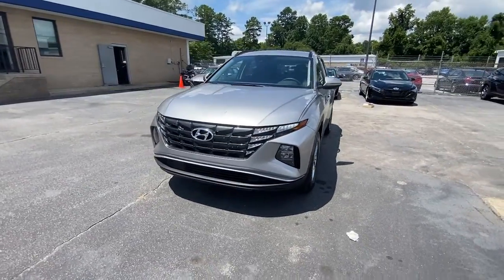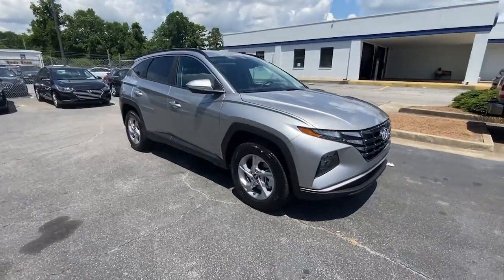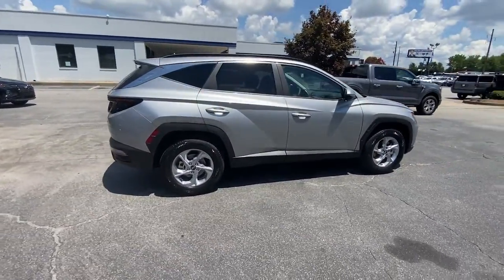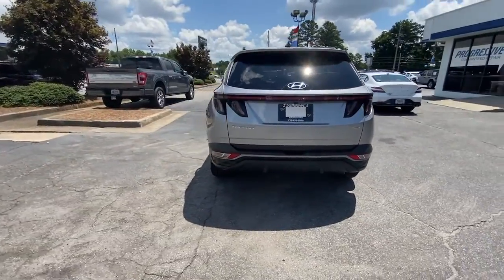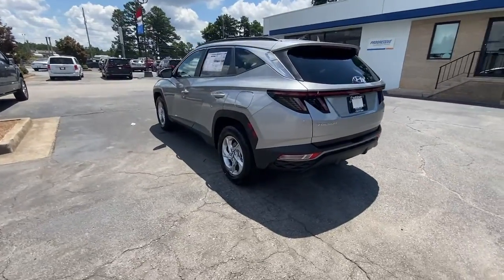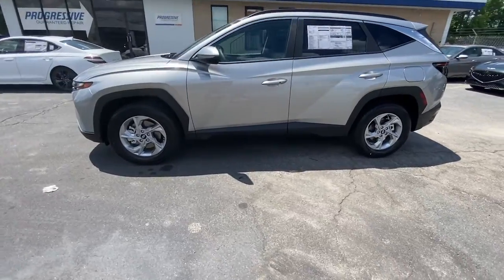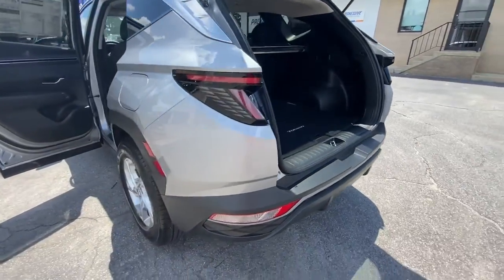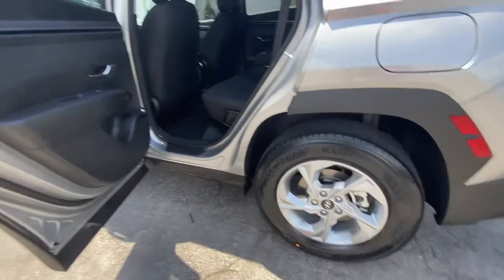2022 Hyundai Tuscan Riverdale, Morrow, Union City, Jonesboro, Forest Park, GA H9579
Shimmering Silver New 2022 Hyundai Tuscan available in Riverdale, Georgia at Southtowne Hyundai of Riverdale. Servicing the Morrow, Union City, Jonesboro, Forest Park, GA area.

   Shimmering Silver 2022 Hyundai Tucson SEL AWD 8-Speed Automatic with SHIFTRONIC 2.5L I4 DGI DOHC 16V LEV3-ULEV70 187hp AWD.brbrHome of the 20 YEAR / MILLION MILE WARRANTY! AWD 3.648 Axle Ratio 4-Wheel Disc Brakes 6 Speakers ABS brakes Air Conditioning Alloy wheels AM/FM radio: SiriusXM Apple CarPlay and Android Auto Auto High-beam Headlights Brake assist Bumpers: body-color Delay-off headlights Driver door bin Driver vanity mirror Dual front impact airbags Dual front side impact airbags Electronic Stability Control Emergency communication system: Blue Link Connected Car Service (3-year complimentary subscription) Exterior Parking Camera Rear Four wheel independent suspension Front anti-roll bar Front Bucket Seats Front Center Armrest Front reading lights Fully automatic headlights Heated door mirrors Heated Front Bucket Seats Heated front seats Illuminated entry Low tire pressure warning Occupant sensing airbag Outside temperature display Overhead airbag Overhead console Panic alarm Passenger door bin Passenger vanity mirror Power door mirrors Power driver seat Power steering Power windows Radio data system Radio: AM/FM/HD/SiriusXM Audio System Rear anti-roll bar Rear seat center armrest Rear window defroster Rear window wiper Remote keyless entry Roof rack: rails only Security system Speed control Speed-sensing steering Split folding rear seat Spoiler Stain and Odor Resistant Cloth Seat Trim Steering wheel mounted audio controls Tachometer Telescoping steering wheel Tilt steering wheel Traction control Trip computer Turn signal indicator mirrors Variably intermittent wipers and Wheels: 17 x 7.0J Alloy. Recent Arrival! 24/29 City/Highway MPGbrbrbrSouthTowne is a family owned and operated full-service dealer serving the communities of Newnan Peachtree City Carrollton Griffin LaGrange Columbus Union City Morrow Riverdale Fayetteville and the rest of Greater Atlanta for more than 25 years. We are 100% committed to ensuring this will be the most pleasant car-buying and ownership experience youve encountered. We look forward to the opportunity to earn your business. Price does not include tax tag title fees or doc fee of $897.